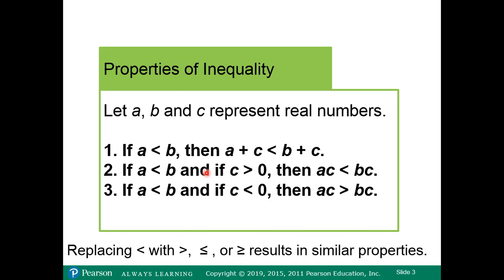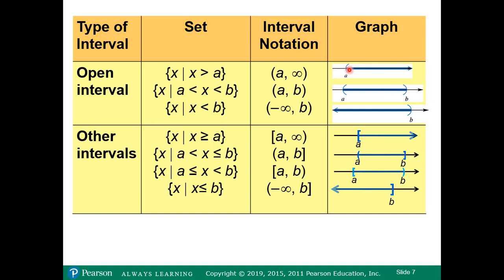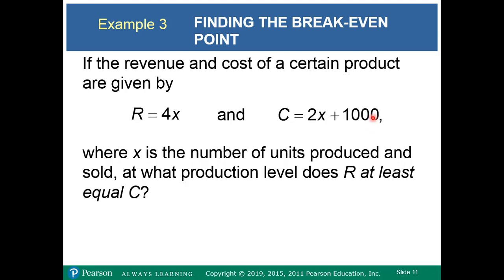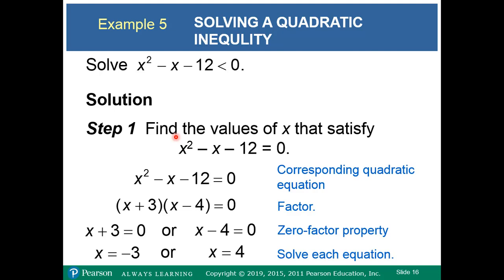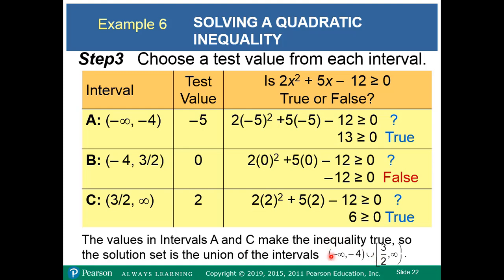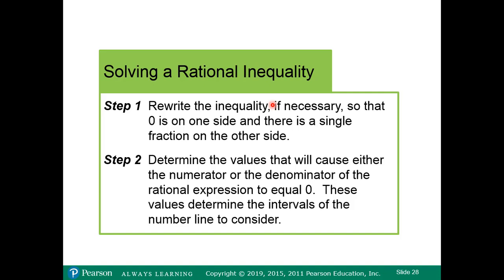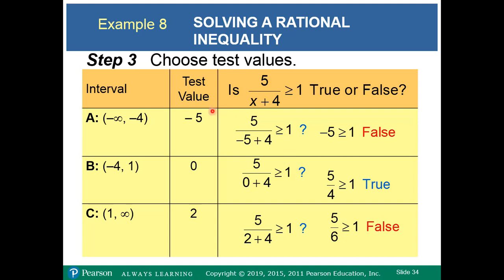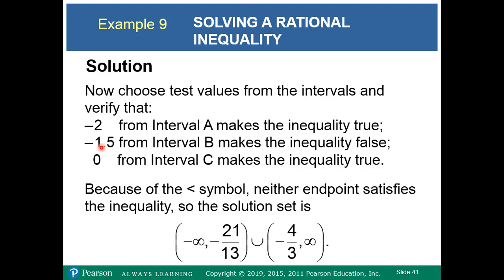MTH1100 College Algebra Inequalities Lecture 7